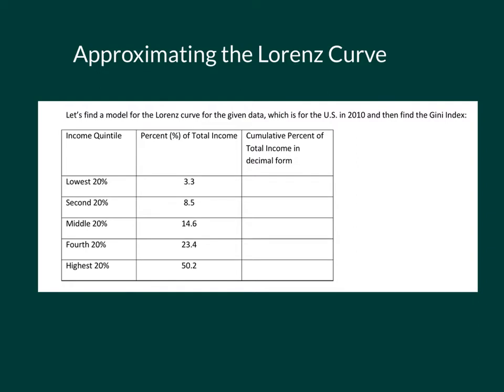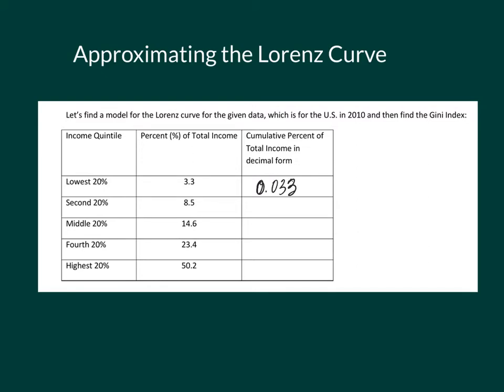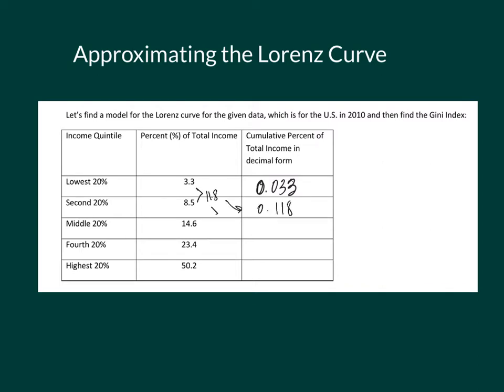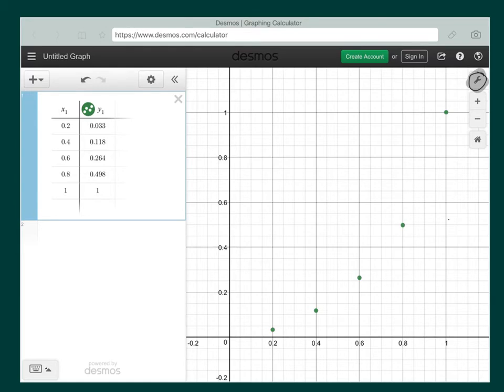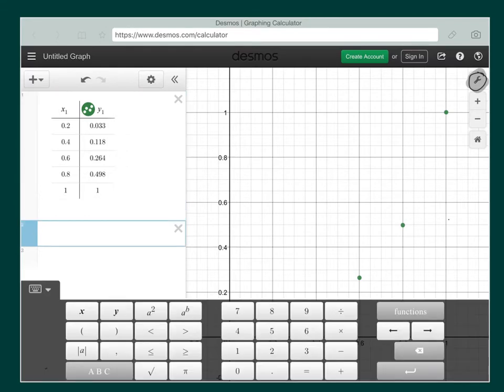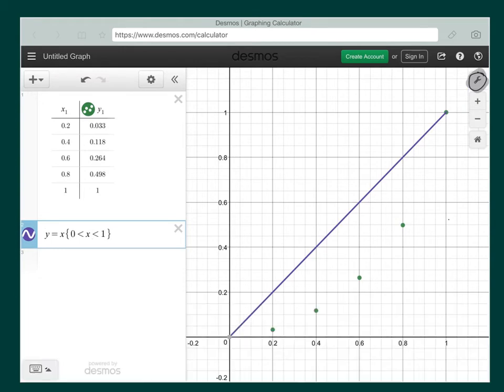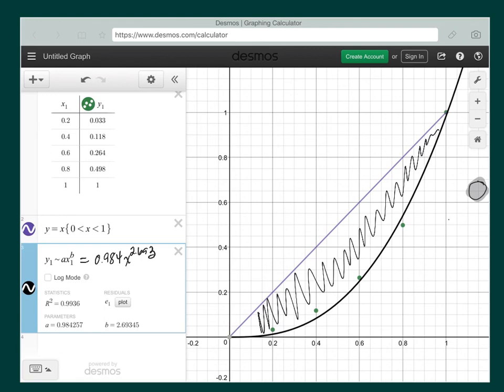Using Desmos to do a power regression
We’ll use desmos.com to do a power regression as an approximation of the Lorenz curve used in the calculation of the Gini Index/Coefficient